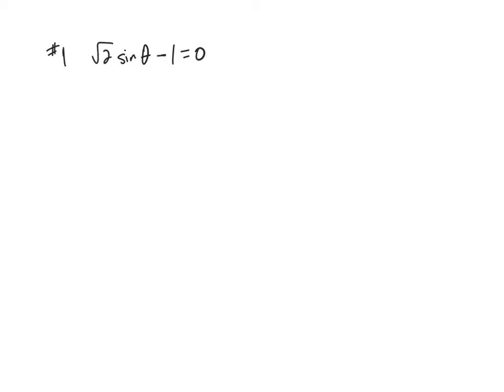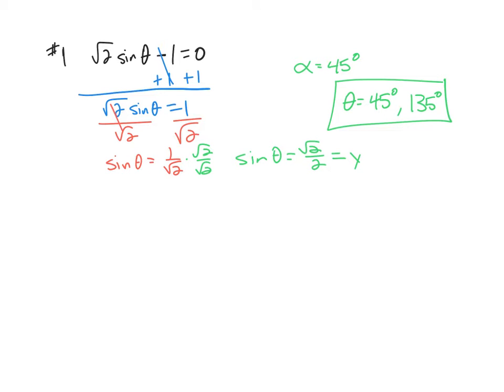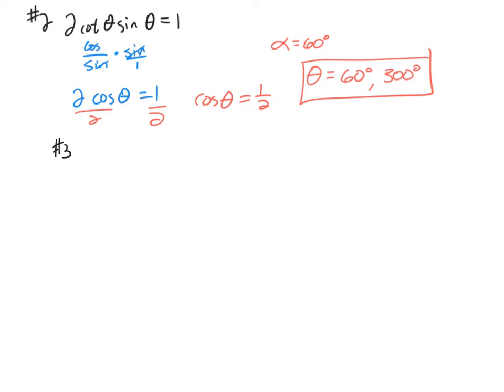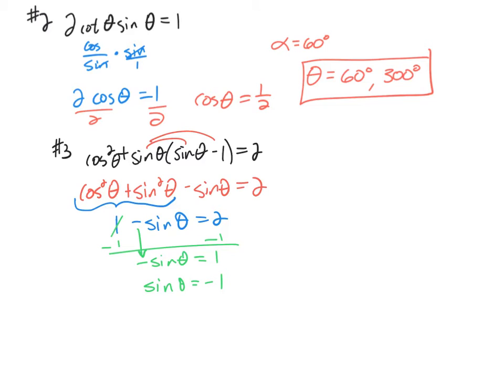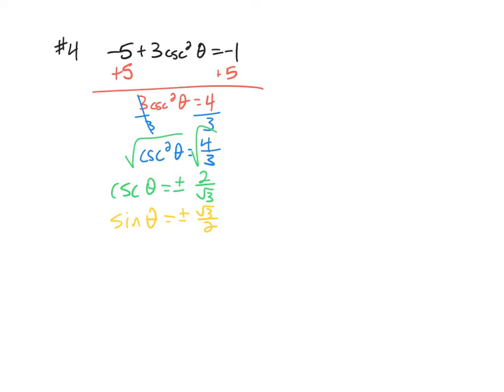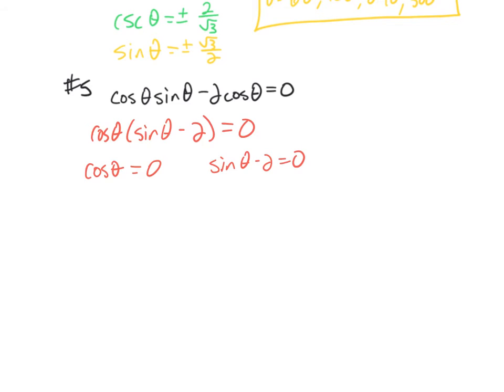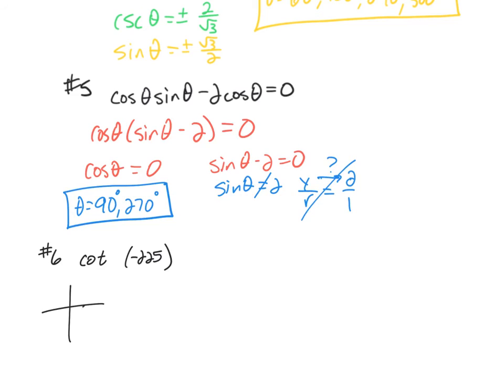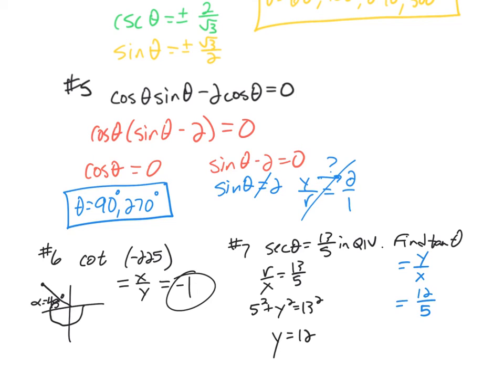Geo Trig timed schoology quiz solving trig equations video answer key